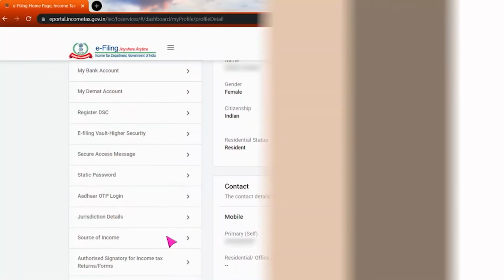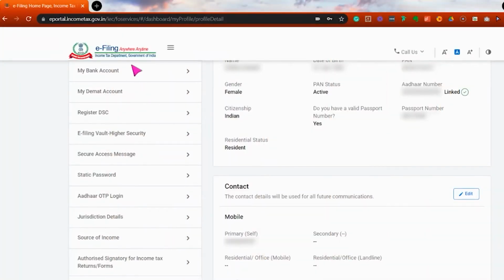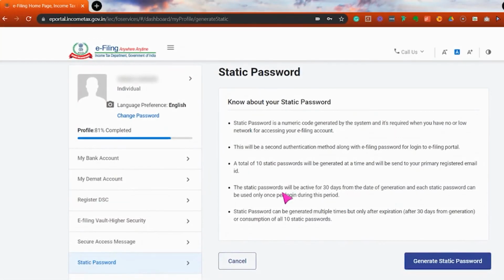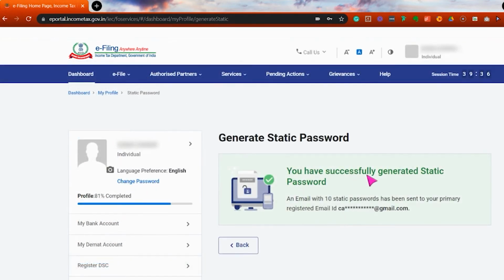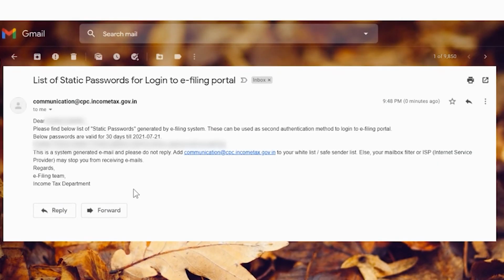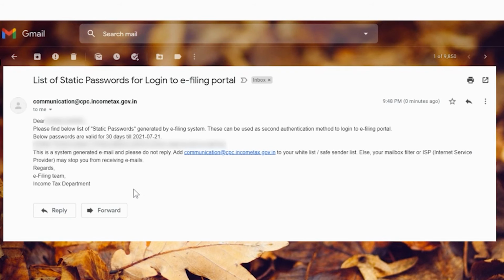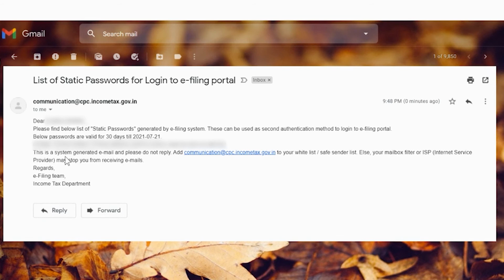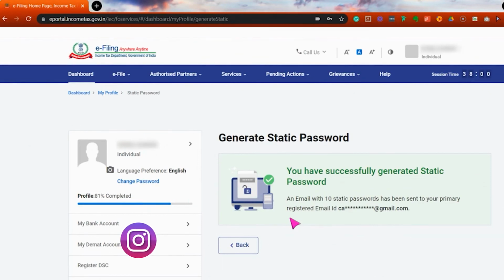How to Generate Static Password on New Income Tax Portal | second level authentication | Sonia Dawar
A static password is among the new features of the New tax Portal. A static password is an additional layer of security to guard tax payers interest. So to understand the way to Generate Static Password on New E-filing Portal, Watch this video till the end.

🔴 Join Free FB Group - Financial Literacy for Freelancers and Female Entrepreneurs

Sony ZV1 Camera
Blue Yeti Mic
Samsung 27" Curved Monitor
Ring Light
Rode Lav mic
Tripod Stand
Video capture card

This Video is for the purposes of information/knowledge and shall not be treated as a solicitation in any manner or for any other purposes whatsoever.